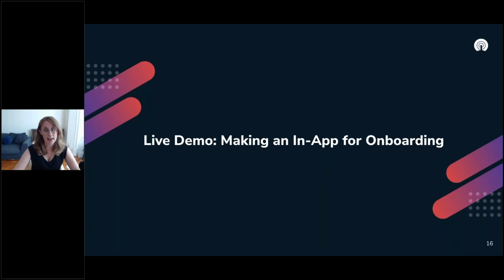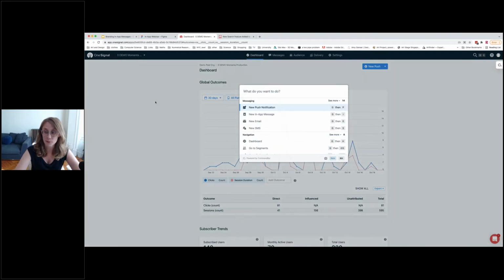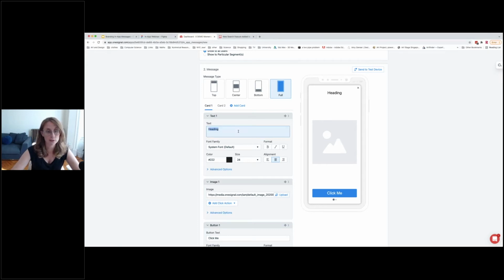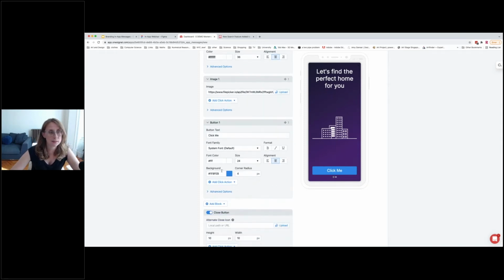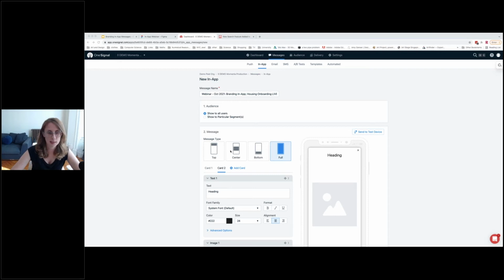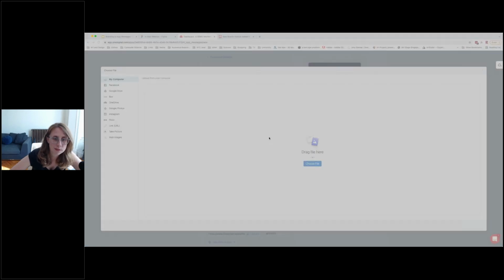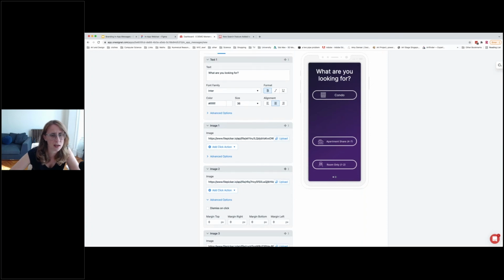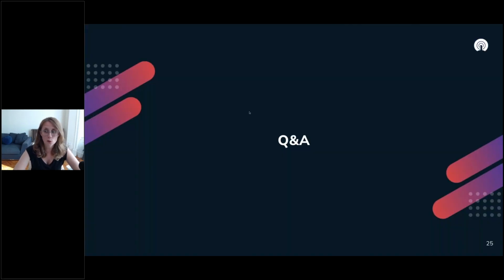Branding In-App Messages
Join OneSignal Senior Product Manager Ruby Childs as she demonstrates the latest OneSignal features that allow for robust In-App Message personalization. Watch how you can achieve advanced message customization that will strengthen your brand and support key business objectives.